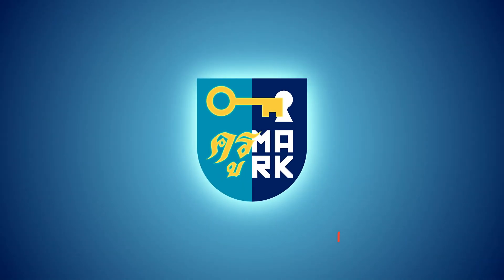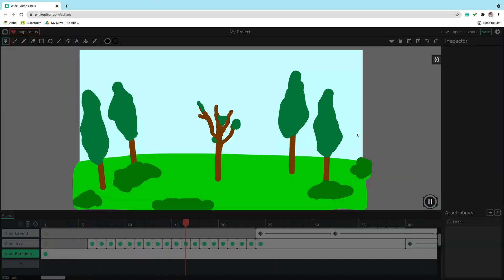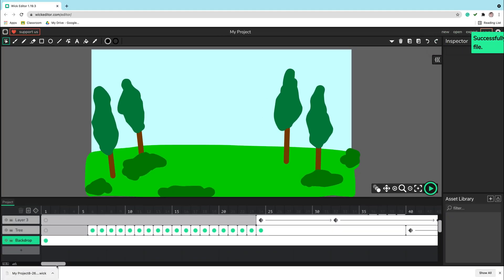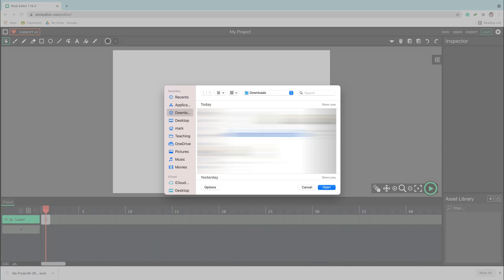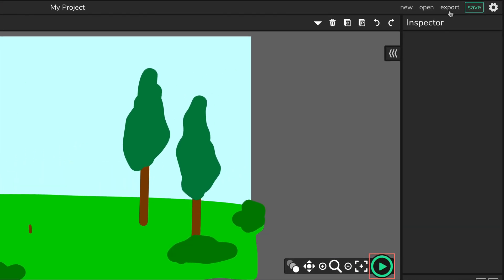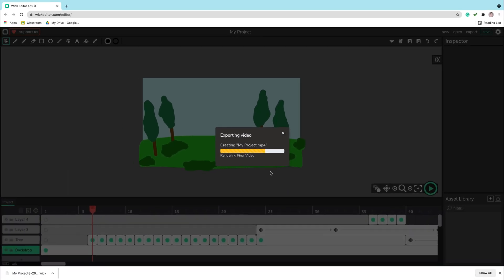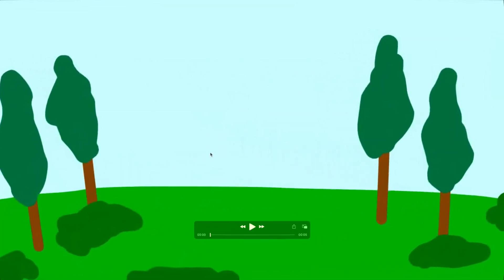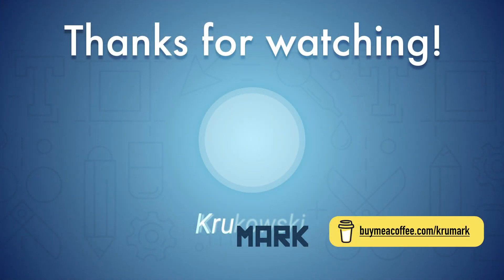How to Save and Export your Animation to MP4 Video in Wick Editor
Here is a very short clip showing how to save your project and how to export it to mp4. Was it helpful?